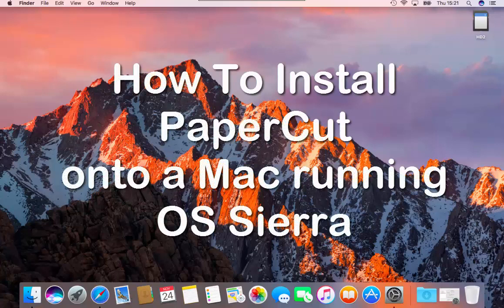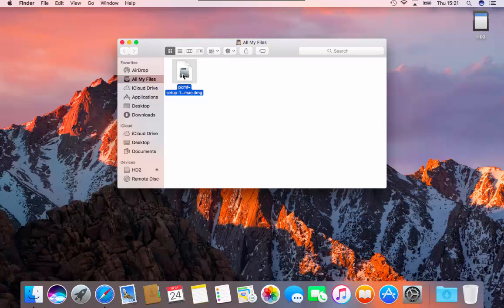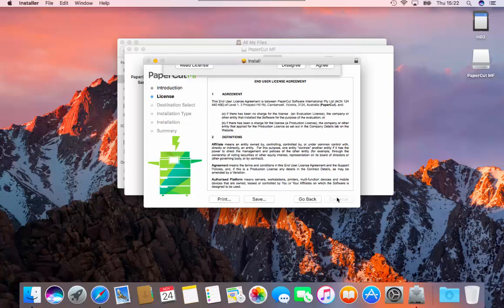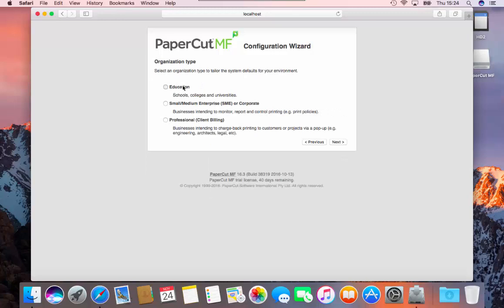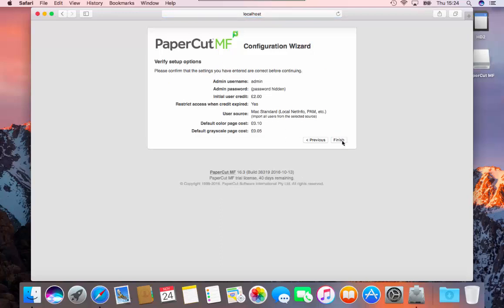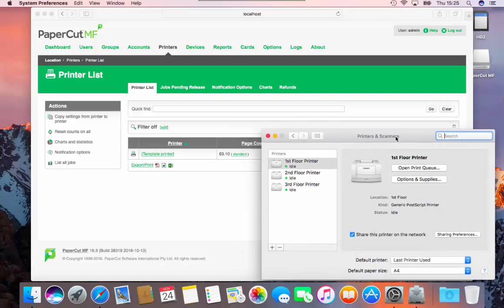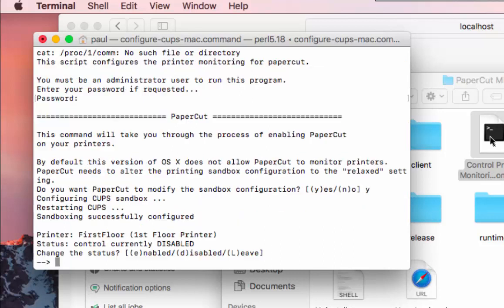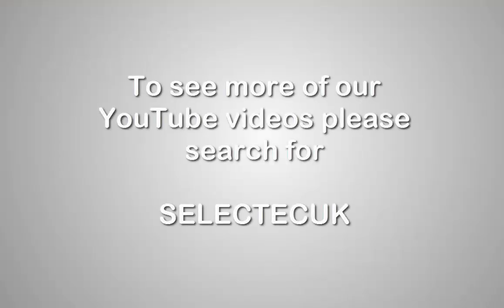PaperCut and macOS 10.12 (Sierra)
A quick setup guide for PaperCut running on macOS